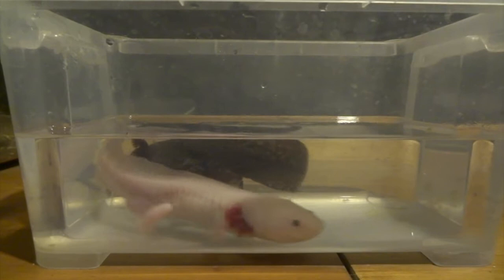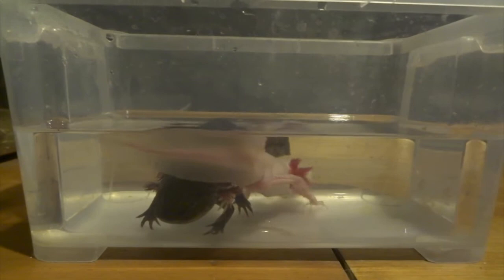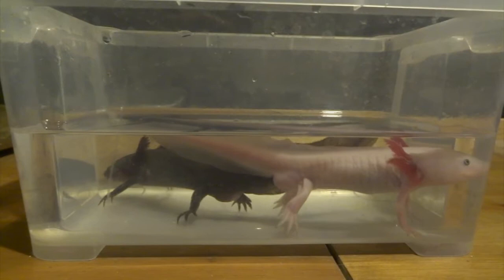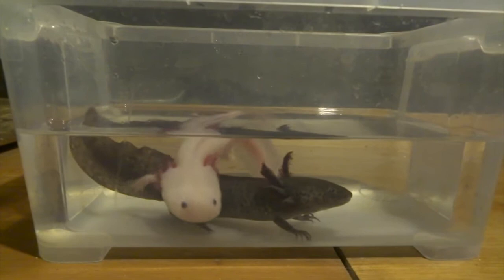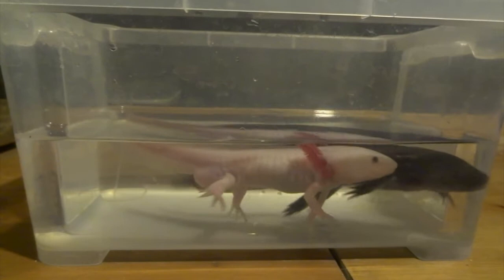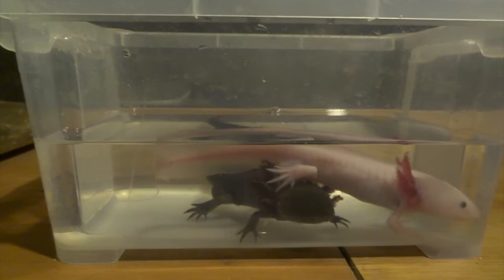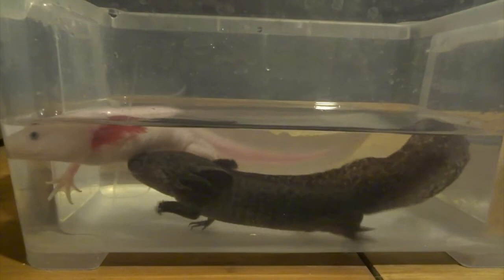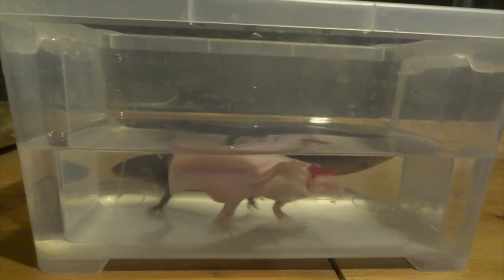AXOLOTLS Courtship (Ambystoma mexicanum)!!! - with Leon Hills - LEON CREATOR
I put two male Axolotls in together & this is what happened...  I thought they may fight but instead they reacted in a very similar way to how a pair would - nosing each other & circling around one another.  I will definitely have to get a couple of females for them - they certainly appear ready!